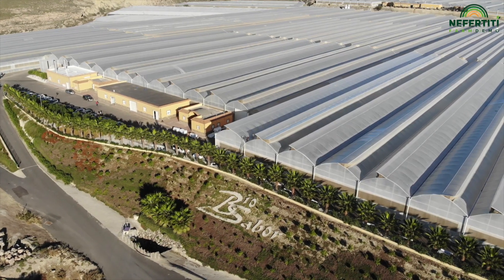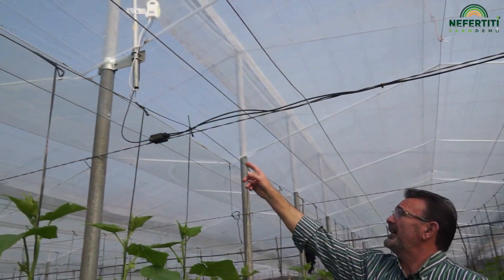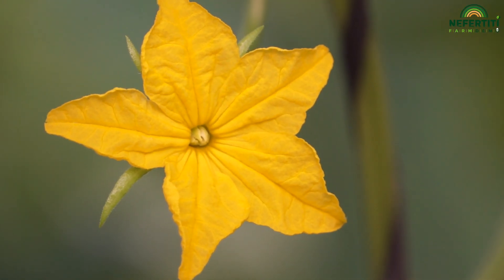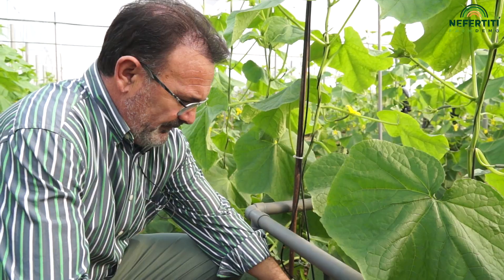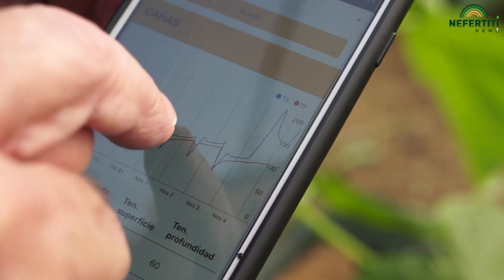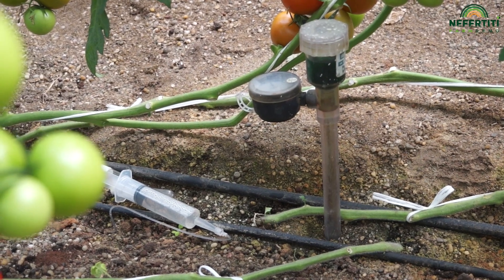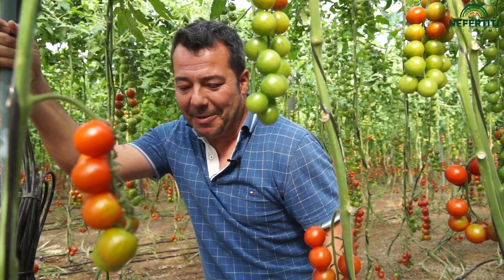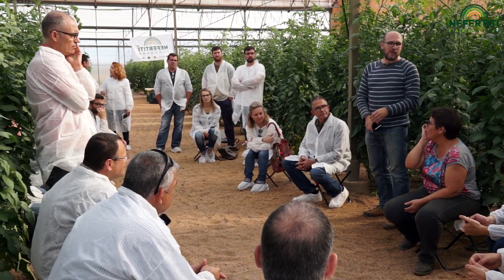Toma de decisiones basada en datos para una fertirrigación eficiente en la producción en invernadero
En este vídeo, los agricultores y asesores de Almería describen sus experiencias y las ventajas de las modernas tecnologías de riego en invernaderos. Estos nuevos sistemas, basados en su mayoría en el uso de sensores, proporcionan datos muy útiles a los cultivadores que pueden tomar decisiones bien fundamentadas para un uso más eficiente del agua.
Con comentarios de:
Gabriel Camhi, CEO (Wise Irrisystem)
Manuel Fuentes; Productor en invernadero (Sativus Hortícola)
Rubén Nieto; productor en invernadero (Hortícolas Bio)
José Antonio López; Director técnico (Biosabor)
Paqui Ferrer, productora en invernadero, NaturSur SCA - Grupo UNICA
José Francisco Nieto, productor en invernadero, Costa de Níjar SAT
Juan Manuel Lamas; productor en invernadero (NaturSur SCA - Grupo UNICA)
Federico Castellón; Director técnico (Cooperativa CASI)
Miguel Giménez, Universidad de Almería